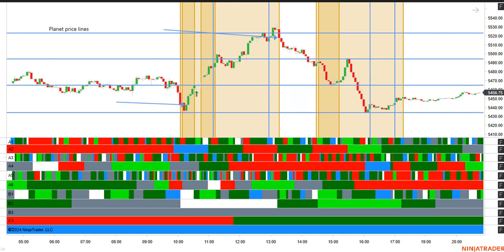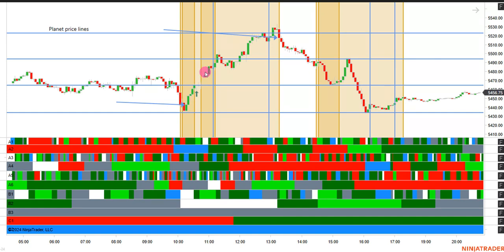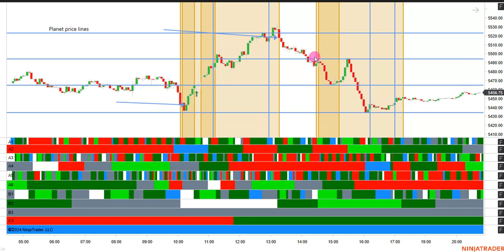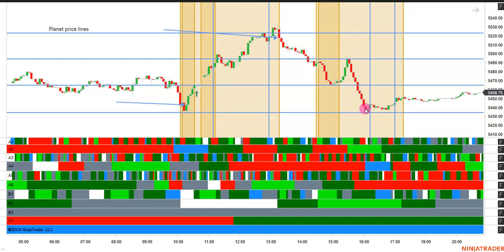Rainbow review and planet price lines.